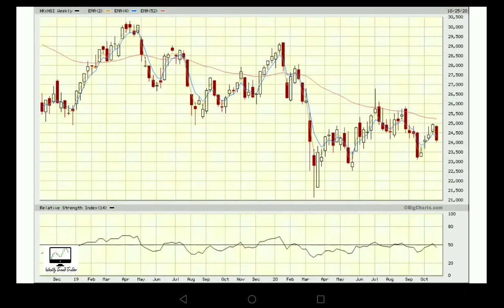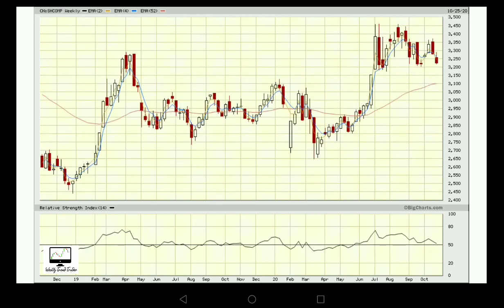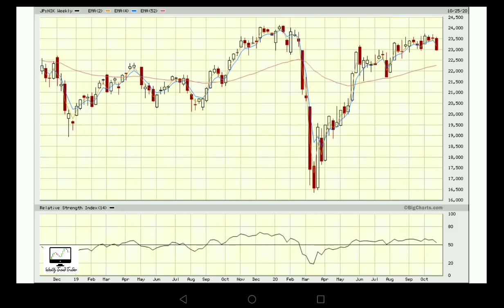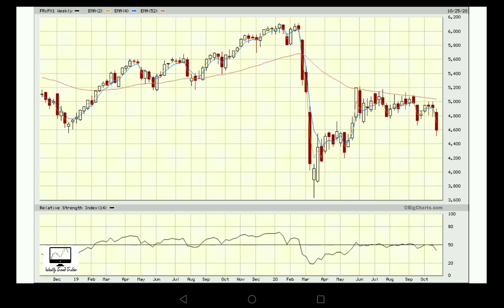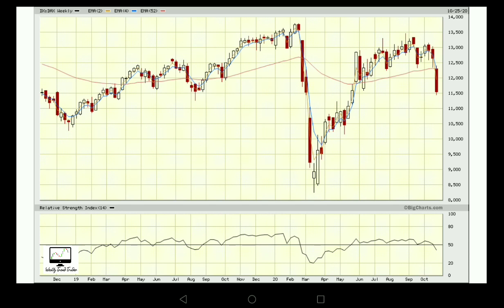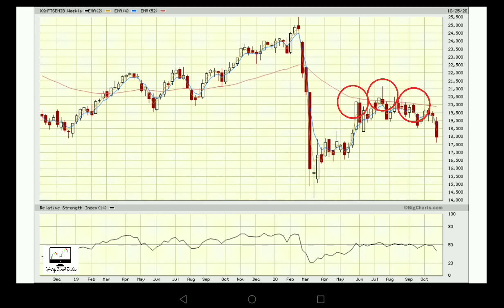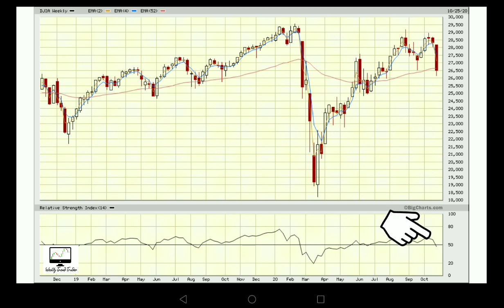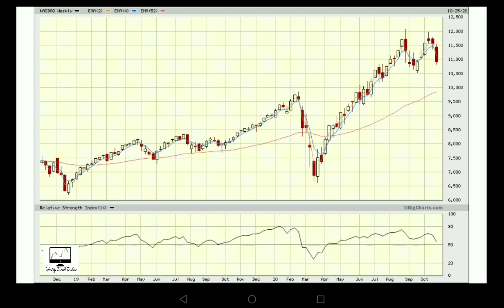How to do trend following : Serious Global stock market sell off Imminent! Week 44 2020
Trader with 20 years experience shares why by looking at 11 global stock markets the chars are showing a serious stock market sell off is Imminent globally.

Some of the markets charts explained are Hang Seng in hong Kong and two others in that region. German Dax the FTSE 100 and 3 others in that region and the Dow and Nasdaq along with the S&P 500.